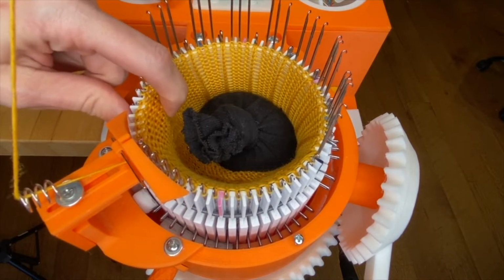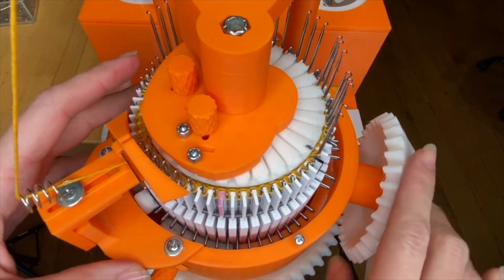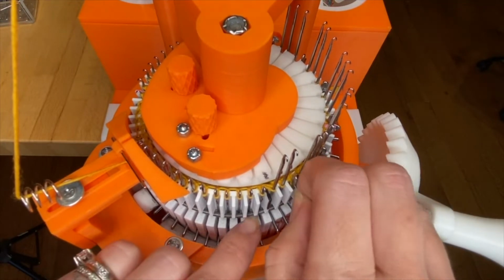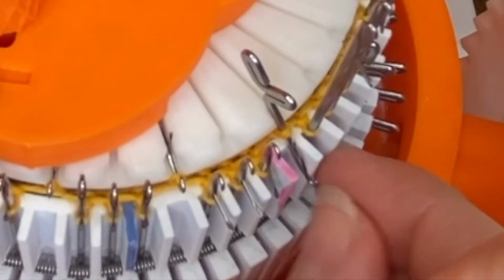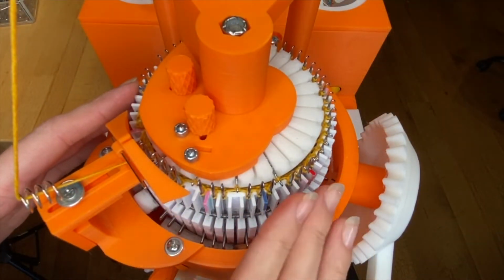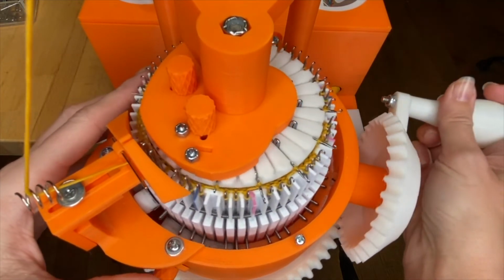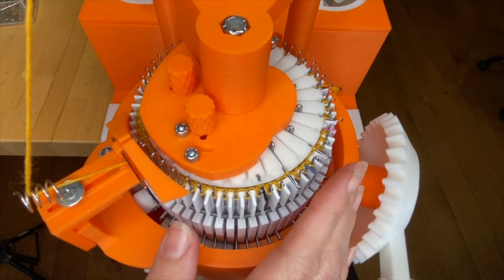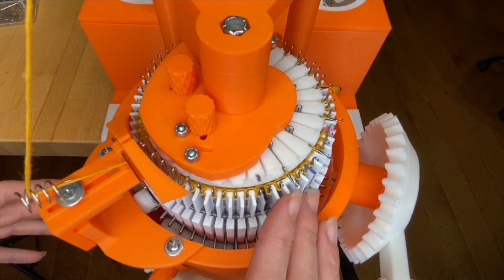Ribbed Sock Crank Along Part 7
This is part 7 of a crank along series to knit a ribbed sock on your Dean and Bean’s 2.0 Model Sock Machine and Ribber. In this video, we’ll replace the ribber and crank the foot rows. The free ribbed sock pattern and full video series are available

We also provide videos on getting started with the ribber and troubleshooting common issues, which are available